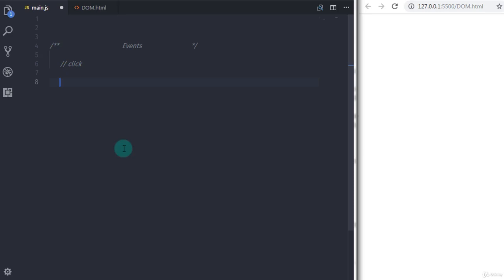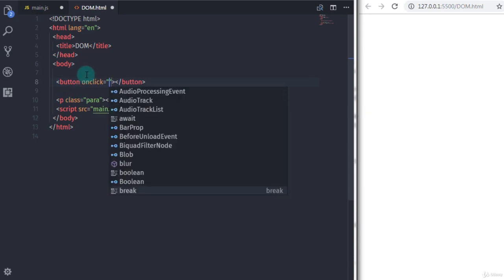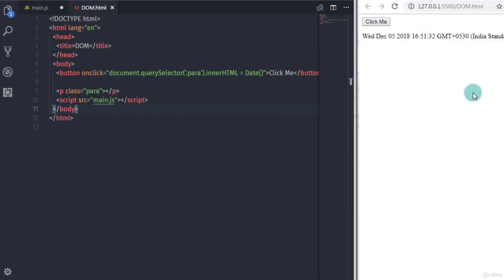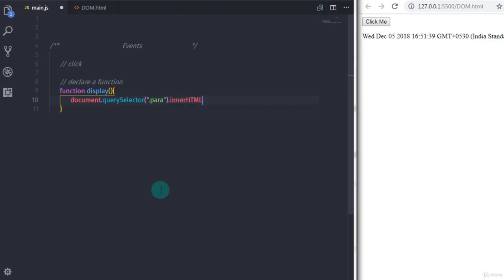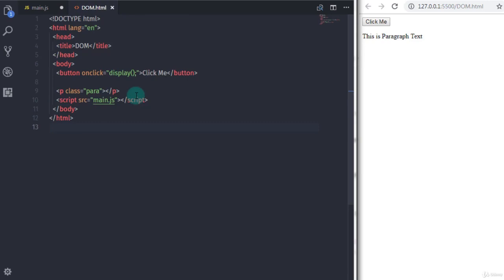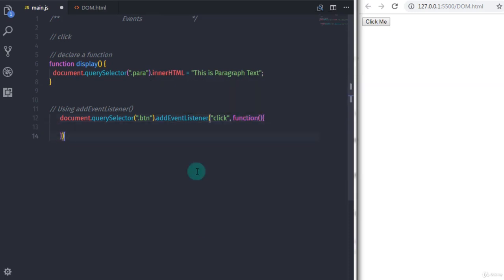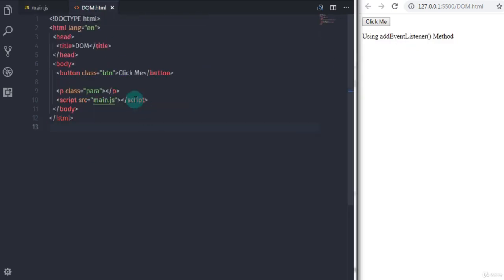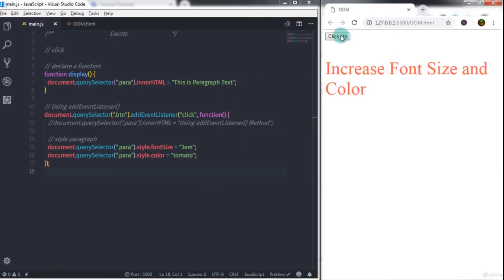What is Event How to Use it||Programming||JavaScript Course||Learn JavaScript